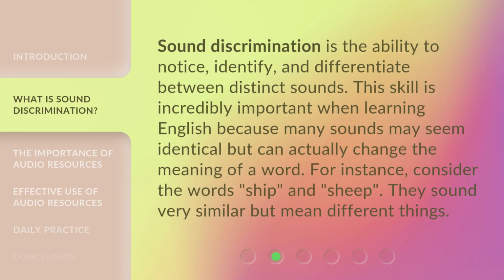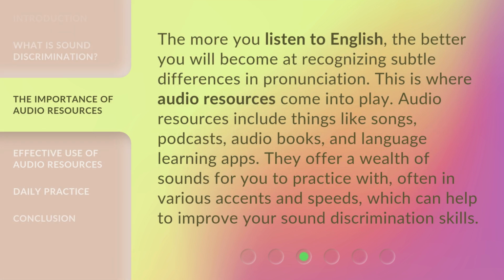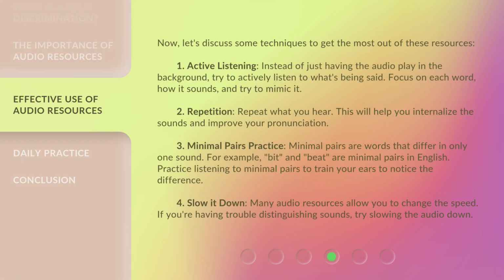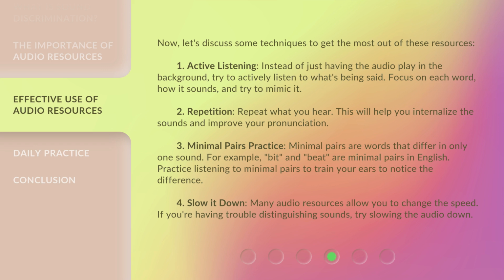Fine-Tuning Your Ears: Master English Pronunciation with Sound Discrimination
Master English Pronunciation: Enhance Sound Discrimination with Audio Resources • Improve your English pronunciation by mastering sound discrimination with the help of audio resources. Learn how to use songs, podcasts, and more to enhance your ability to distinguish similar sounds and improve your accent. Discover effective techniques like active listening, repetition, and minimal pairs practice to take your pronunciation skills to the next level.

00:00 • Introduction - Fine-Tuning Your Ears: Master English Pronunciation with Sound Discrimination
00:33 • What is Sound Discrimination?
01:02 • The Importance of Audio Resources
01:34 • Effective Use of Audio Resources
02:34 • Daily Practice